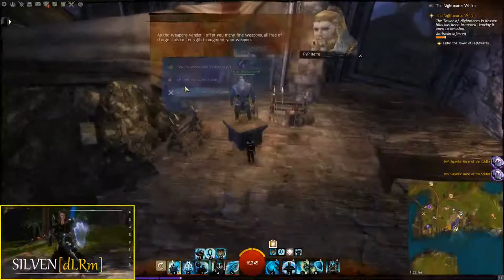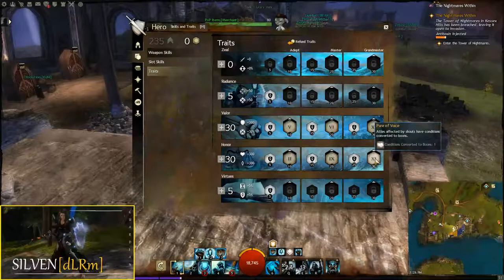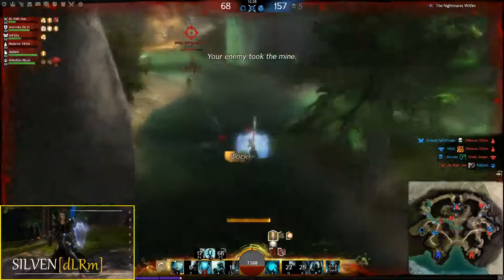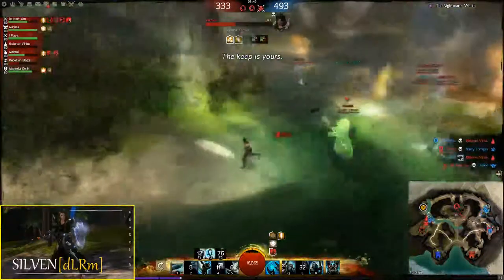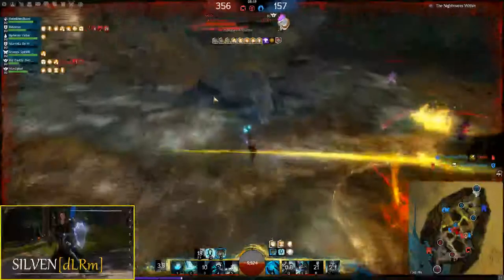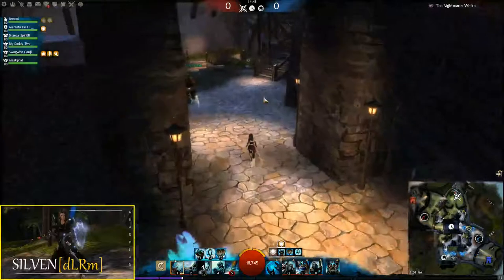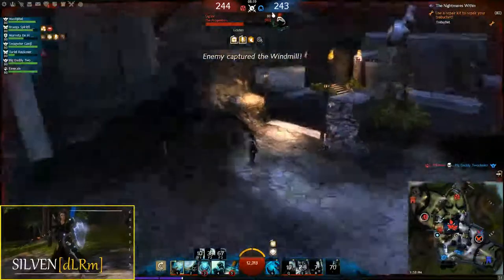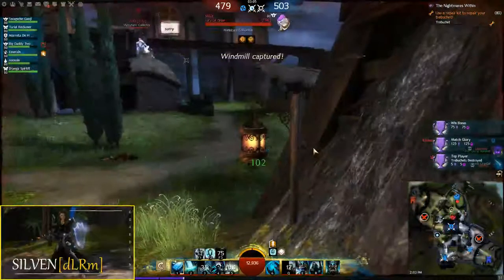Silven - Guardian DPS guide for newer spvp players